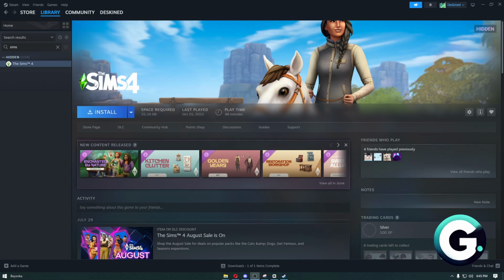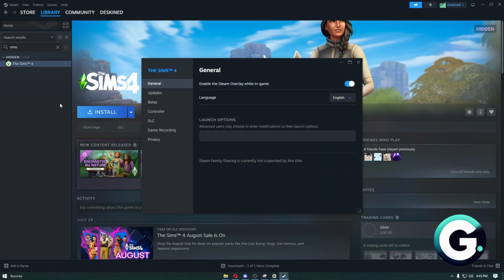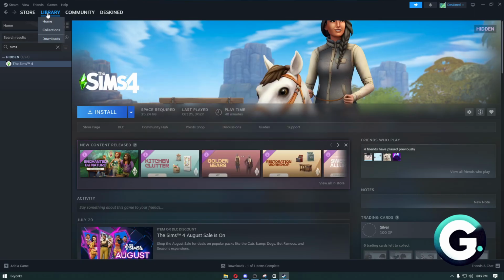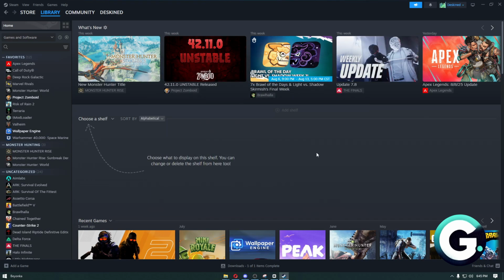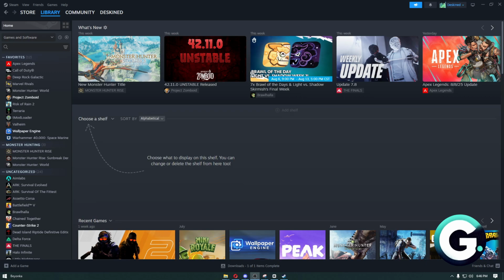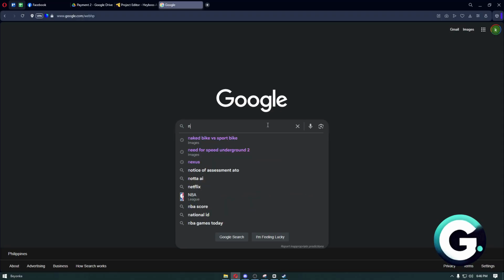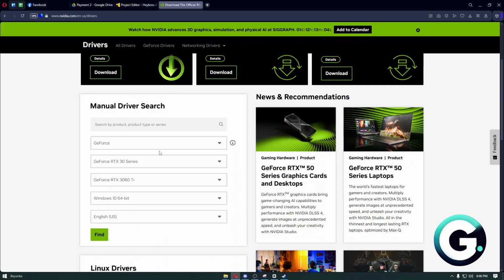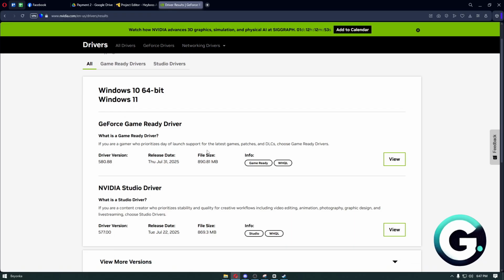How To Fix The Sims 4 Crashing (Easy Guide!)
Hello in this video I will show: How To Fix The Sims 4 Crashing (Easy Guide!)